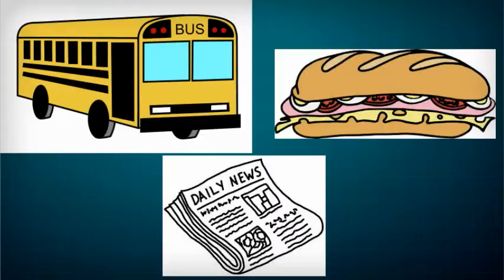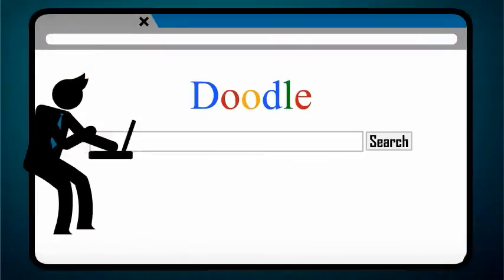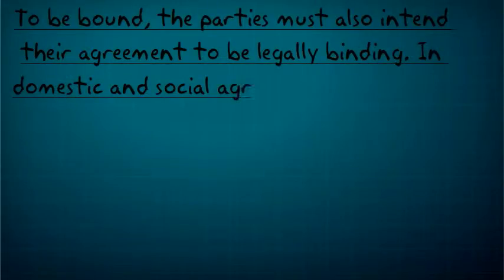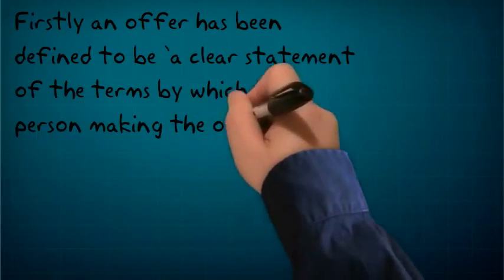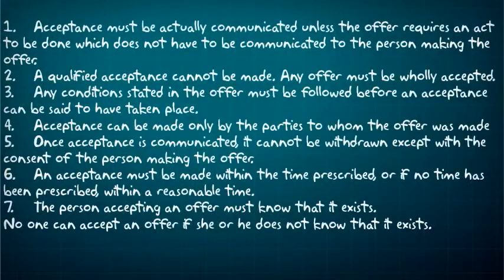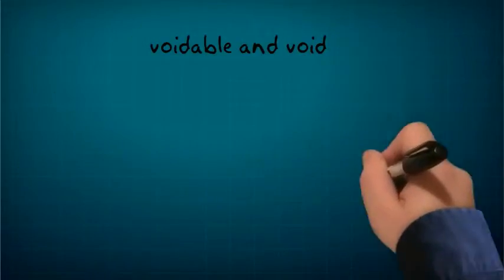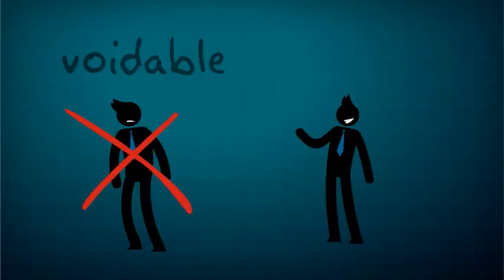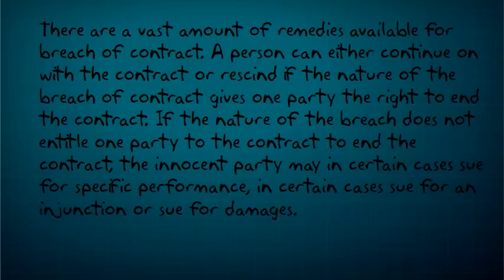legal studies part 1 real version